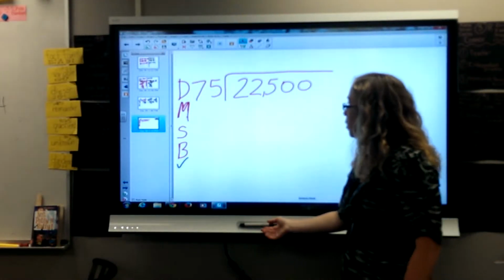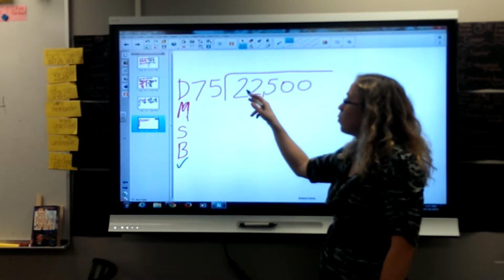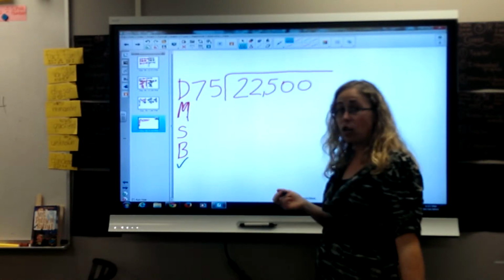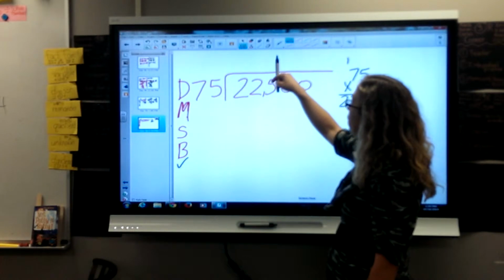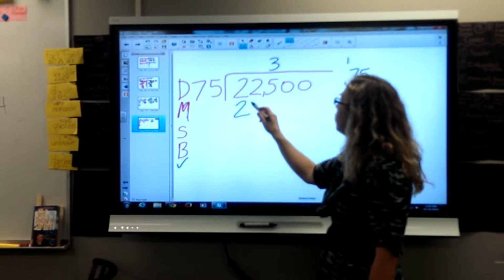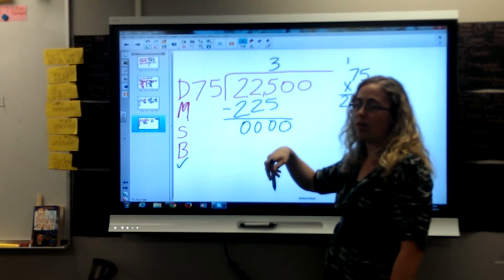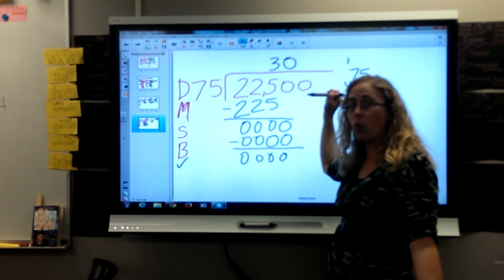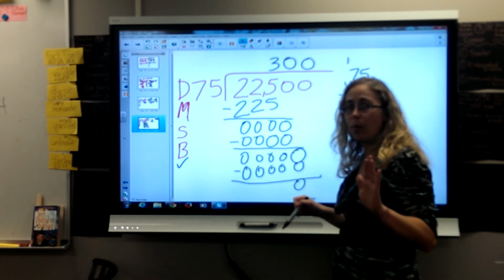Dividing larger numbers